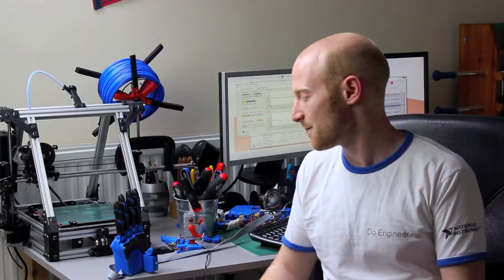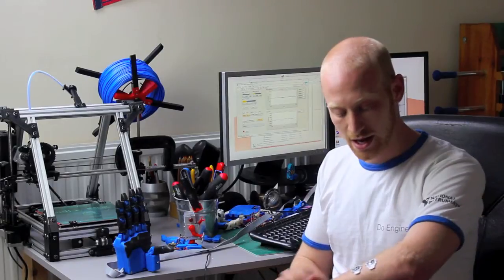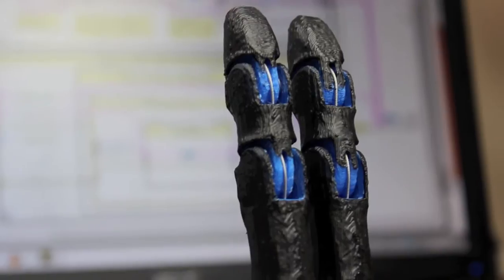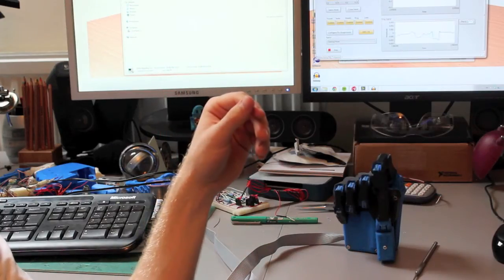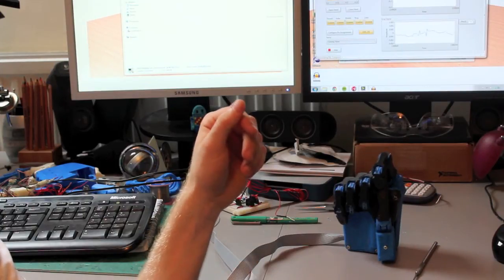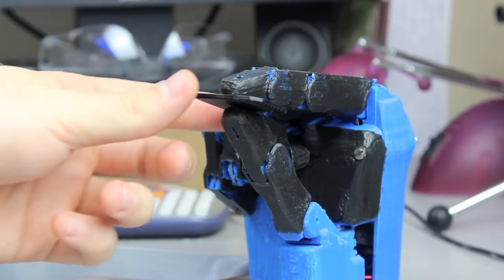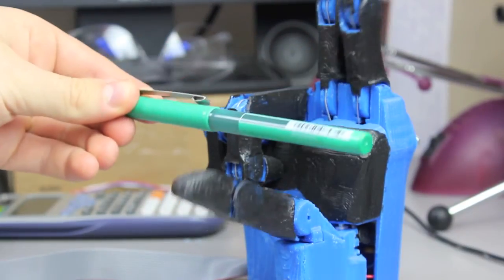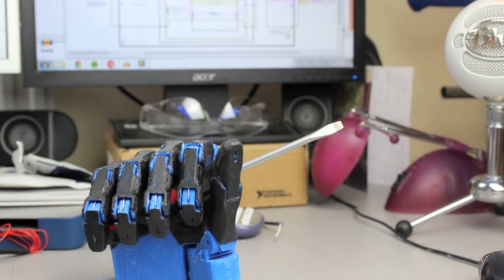Update: Controlling the Dextrus Hand with EMG signals.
This video is an update on the Open Hand Project. It shows the Dextrus robotic hand being operated using EMG signals connected to the muscles and some of the improvements that have been made to the hand!